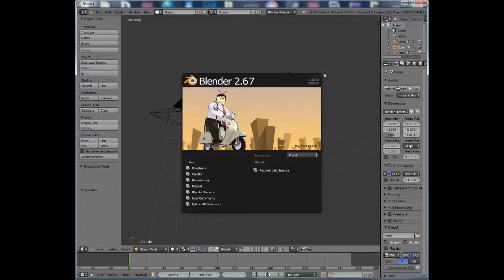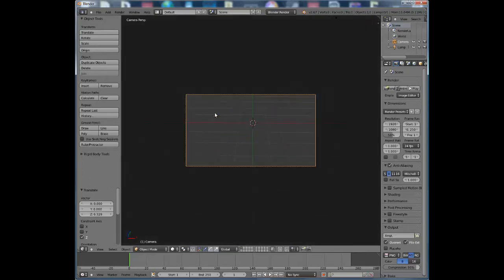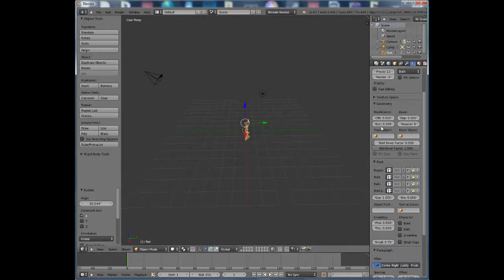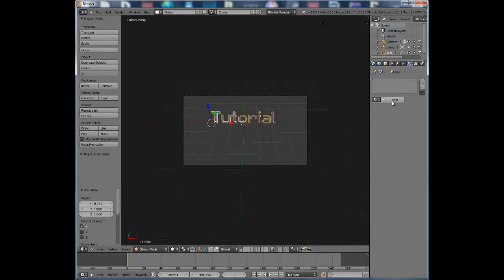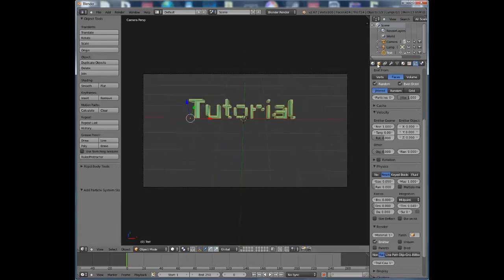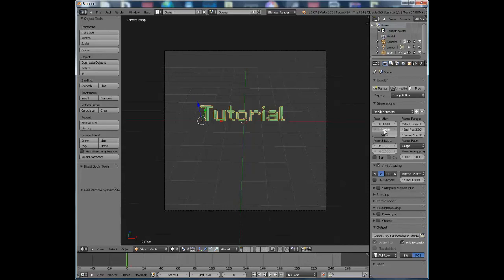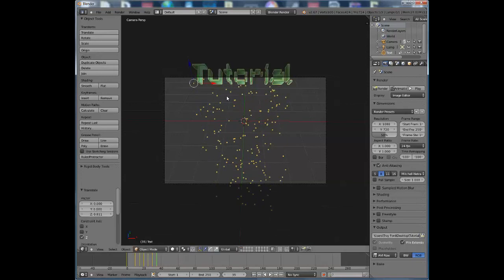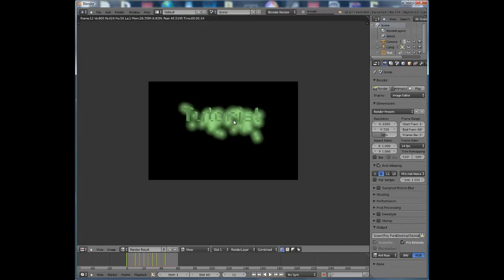How to make a YouTube intro with blender 2014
Hi guys today I will show you how to make a YouTube intro with Blender 2.67! I hope you enjoy!!!

I sound so little xD